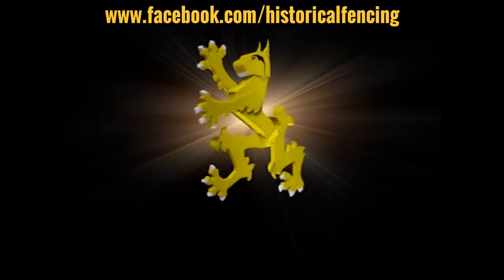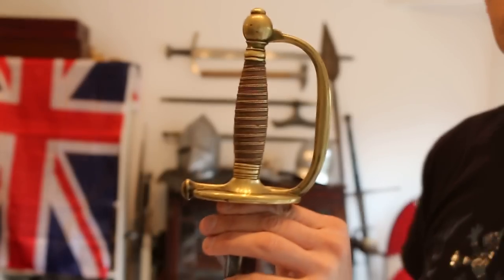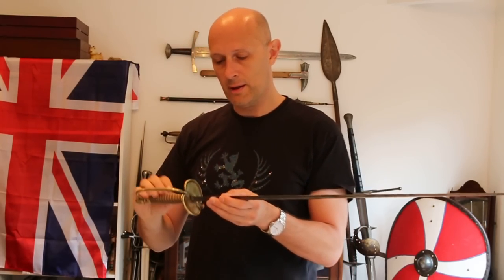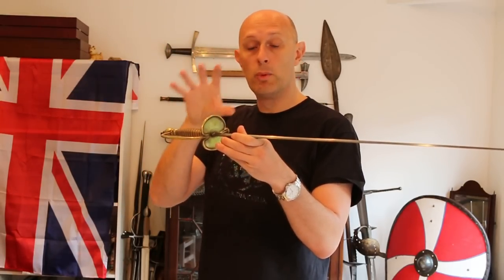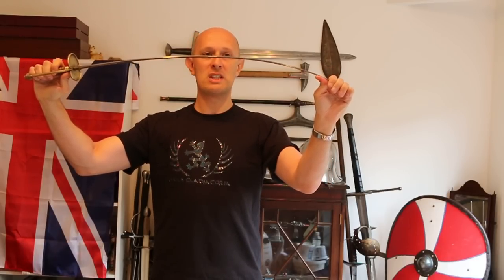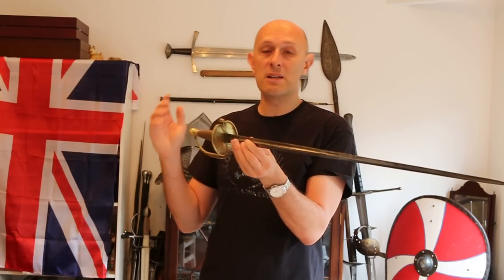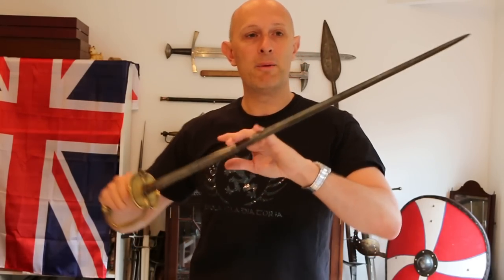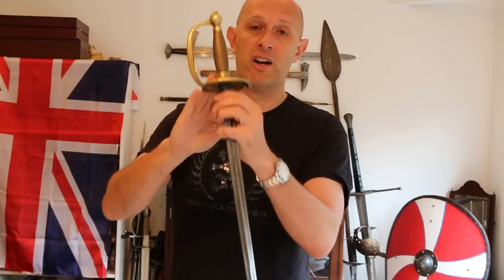When spadroons are awesome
In the past I have made my dislike for spadroons clear. However, I don't dislike all spadroons - there are some which are good. I have featured a previous sword that I thought qualified as a good spadroon (the French 1882 pattern infantry officer's sword), but which would not be widely regarded as a spadroon. Here I look at at an antique sword which would be widely regarded as a spadroon, yet I think is also a good sword.